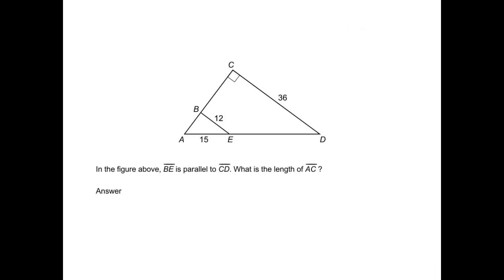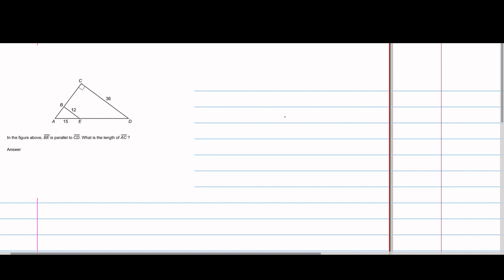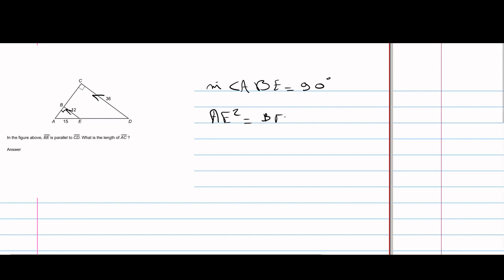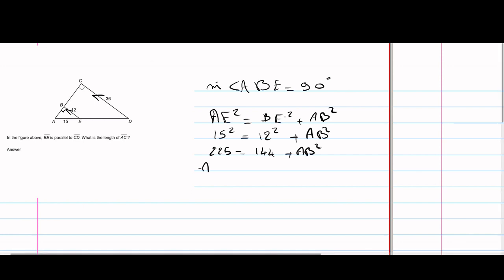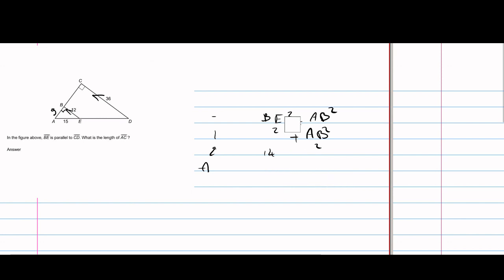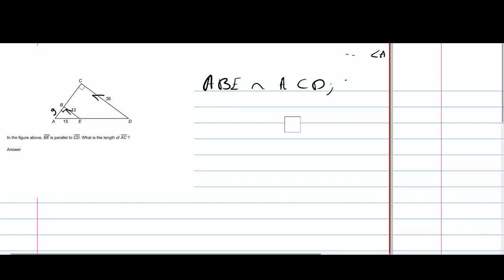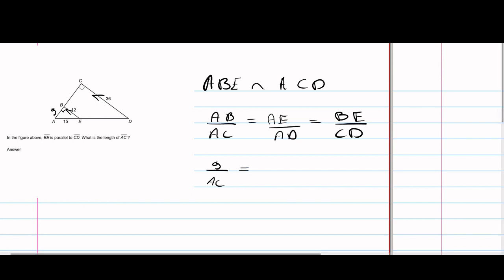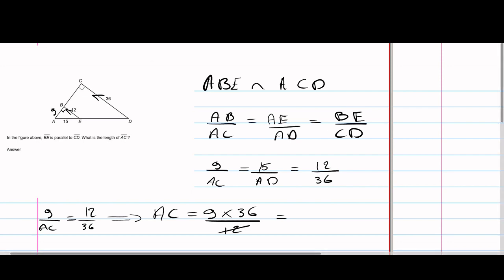Solving Problems With Similar Triangles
In this video, you will learn how to solve problems involving similar triangles. Similar triangles are triangles that have the same shape but not necessarily the same size. They have equal corresponding angles and proportional corresponding sides. You can use the properties of similar triangles to find missing side lengths or angles in a variety of situations, such as shadows, maps, and scale models. You will also learn how to use different methods to prove that two triangles are similar, such as angle-angle (AA) that i have used in this video.